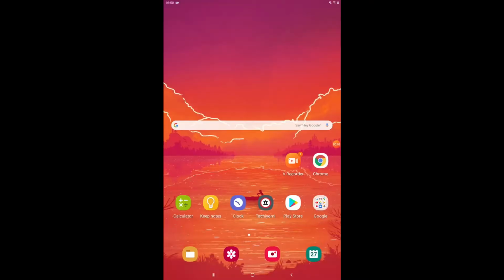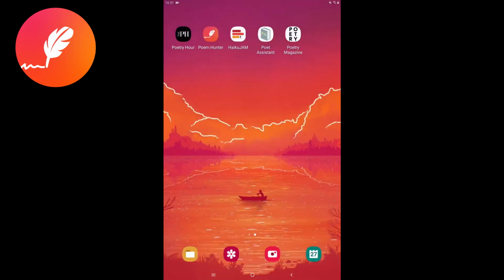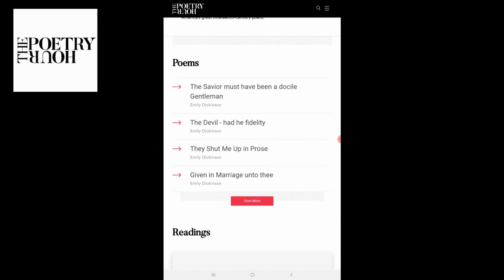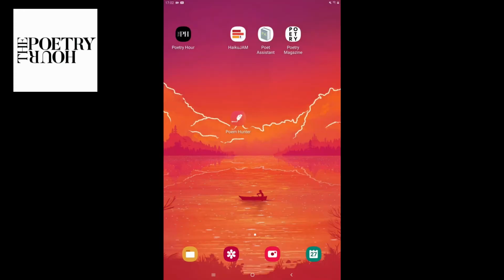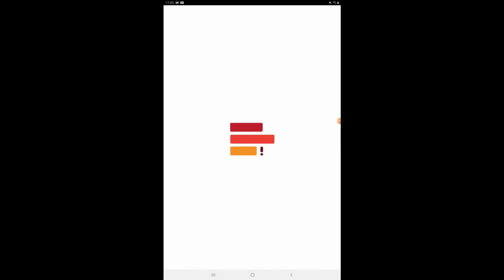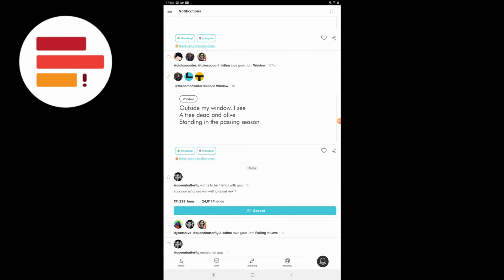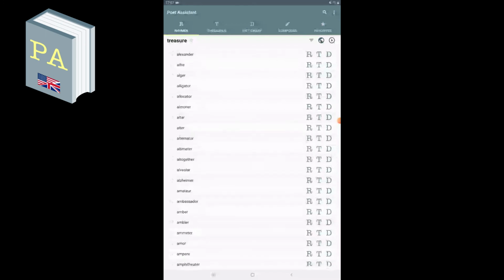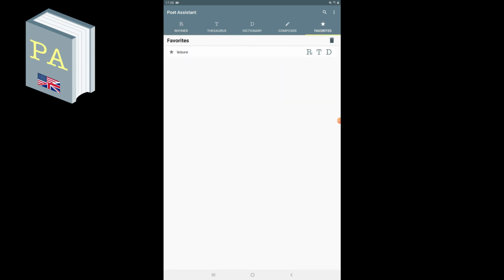Discover ...5 apps around Poetry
Discover 5 apps to read, listen to, write and discover poetry, poems and poets...